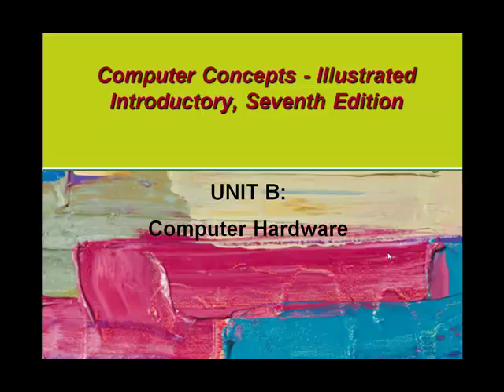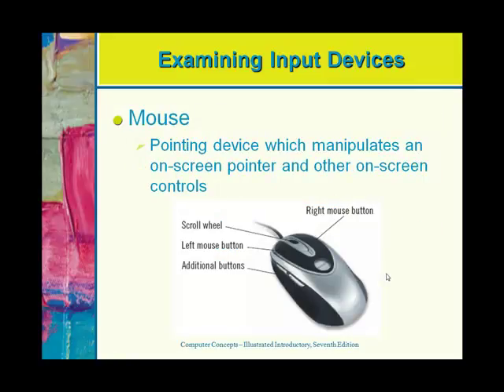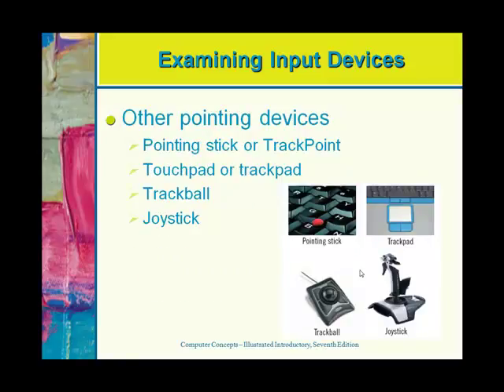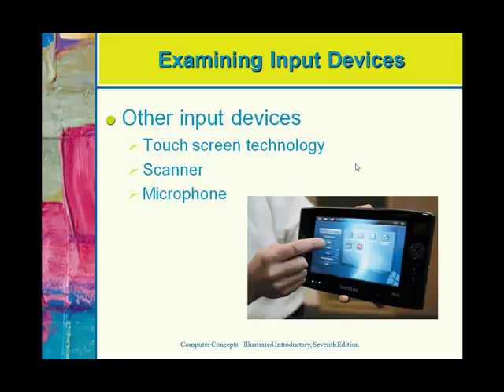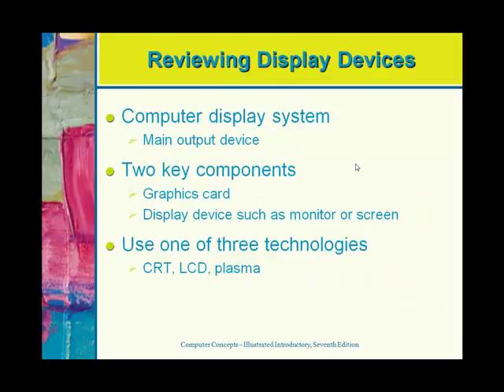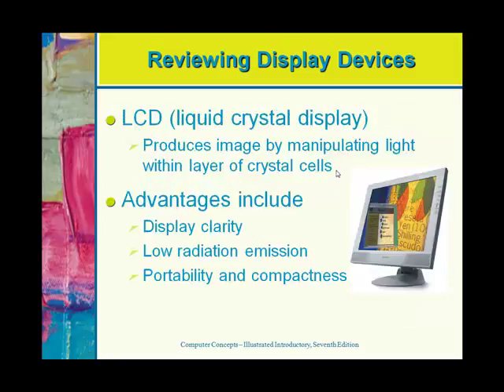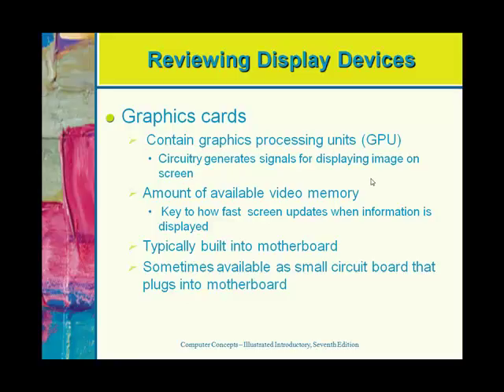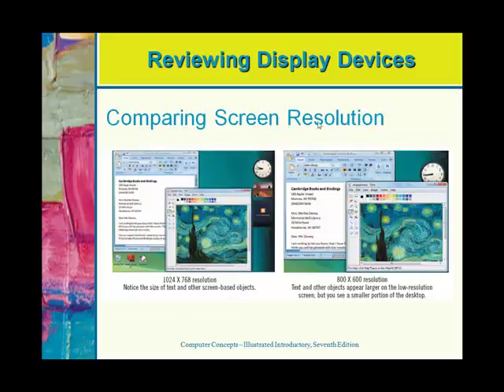Unit B Lecture Part 1